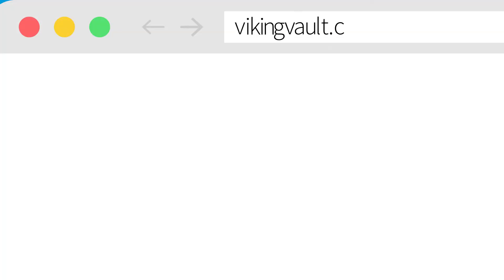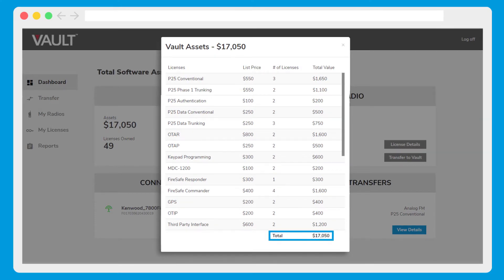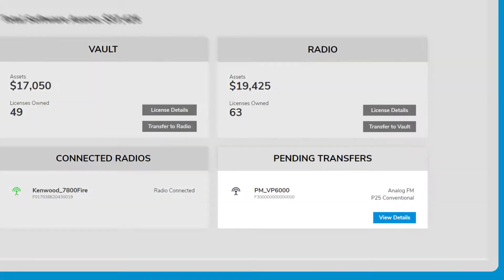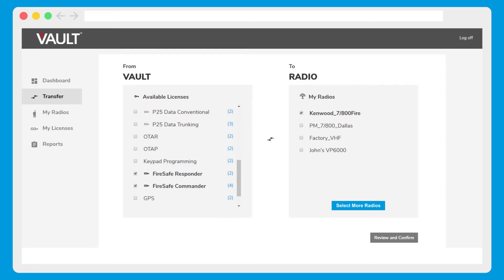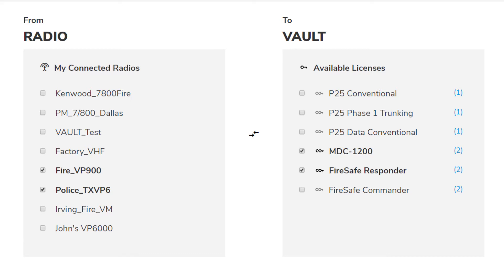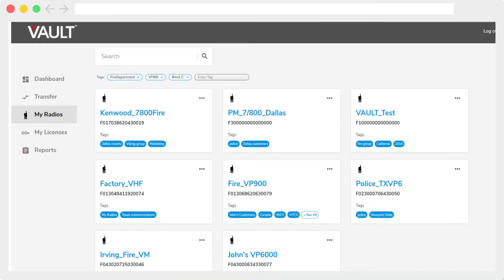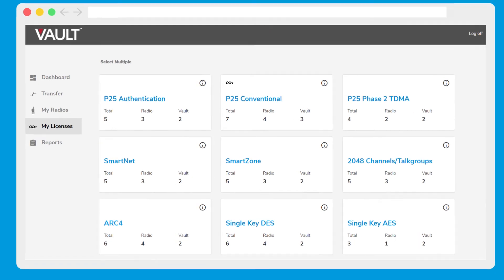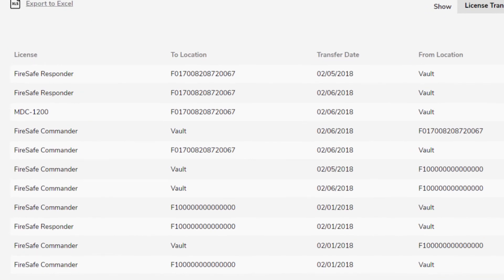VAULT Demo: Manage your radios and licenses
Learn how to easily manage your radios and licenses with Vault - our free cloud-based tool.